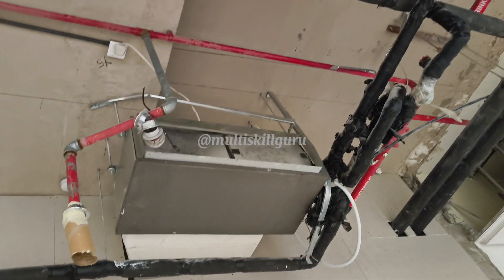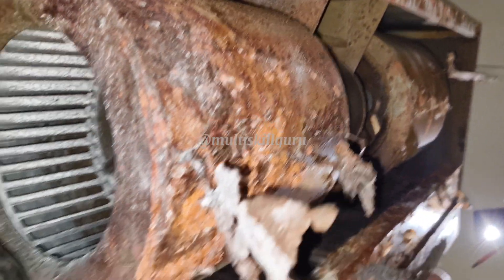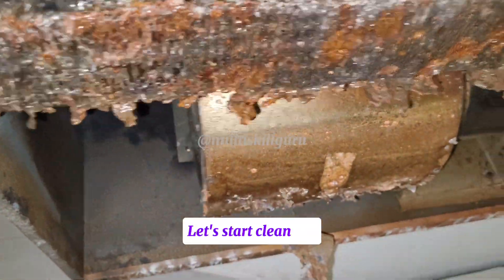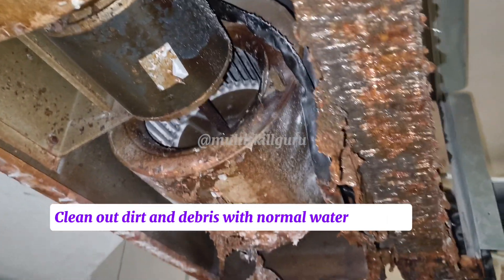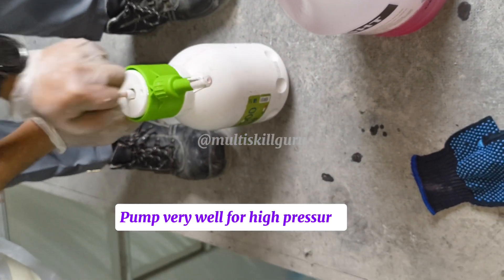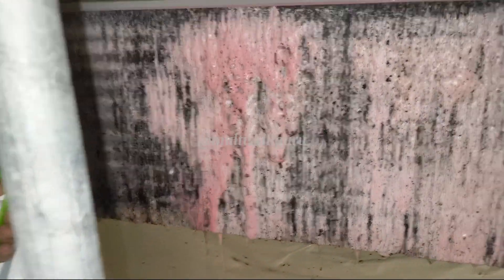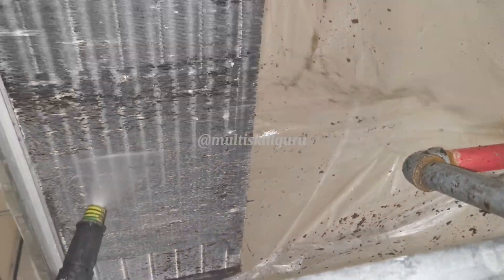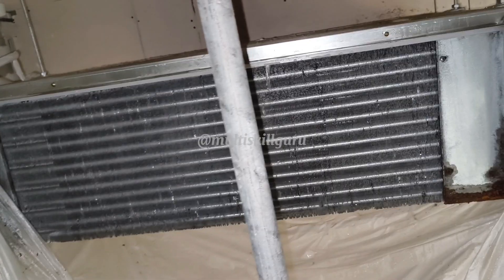Fcu no Airflow and cooling | How to solve Fan Coil Unit problem